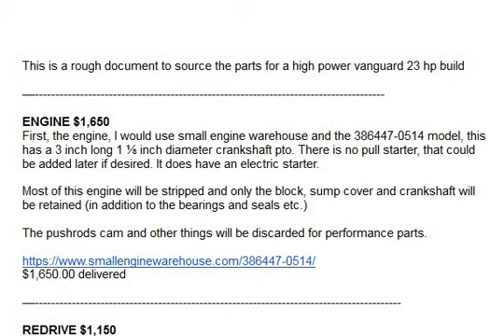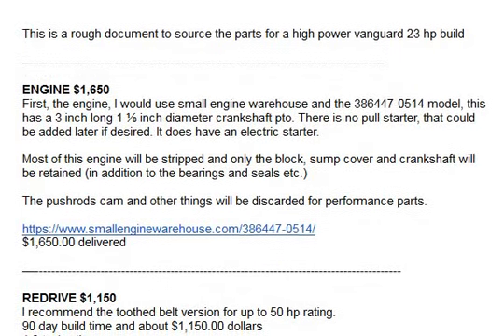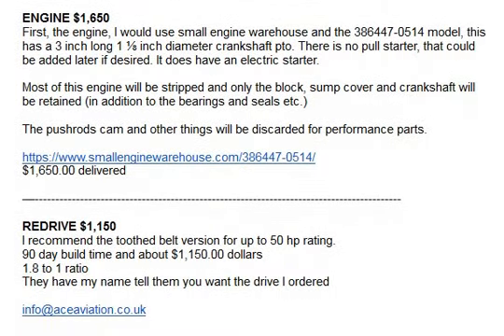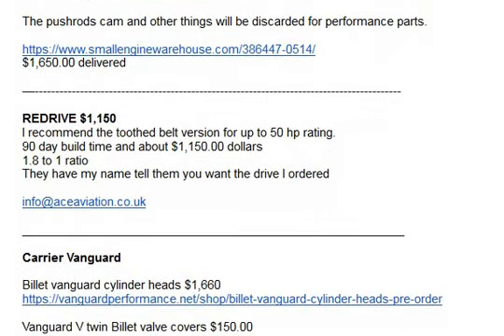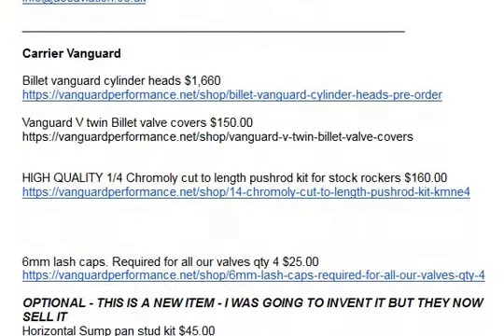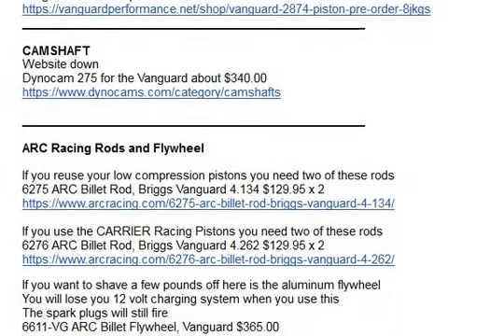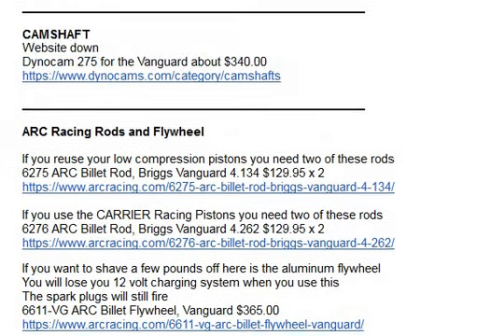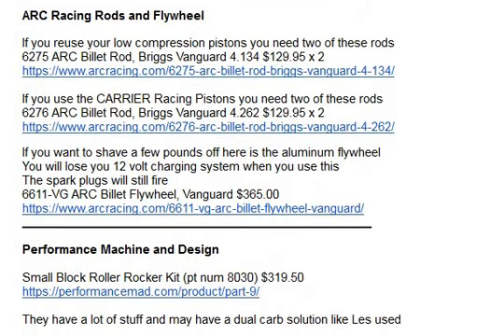Sourcing Parts for some version of the vg23air